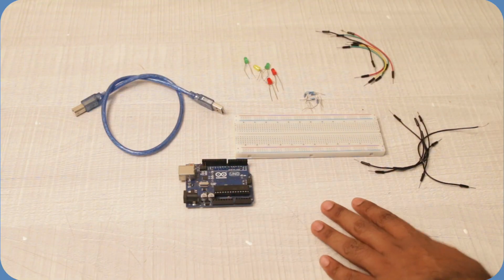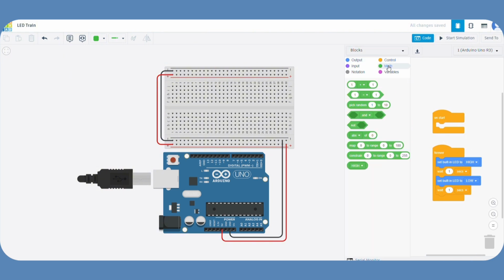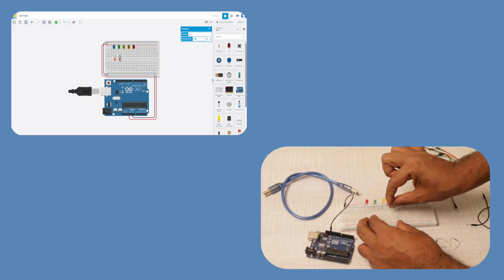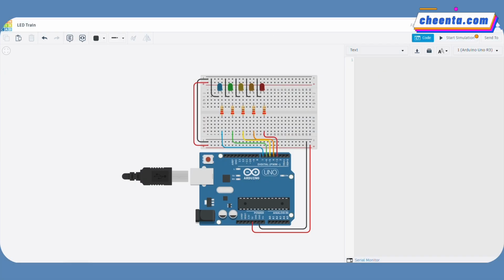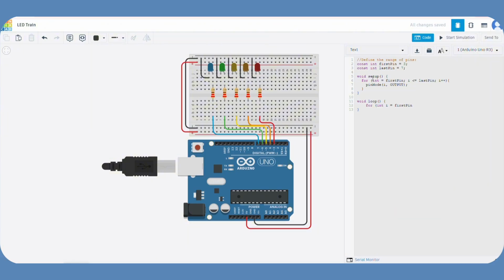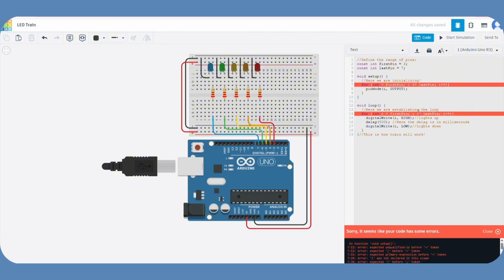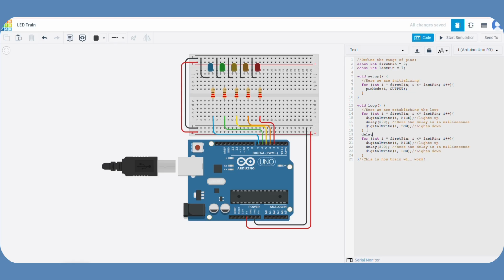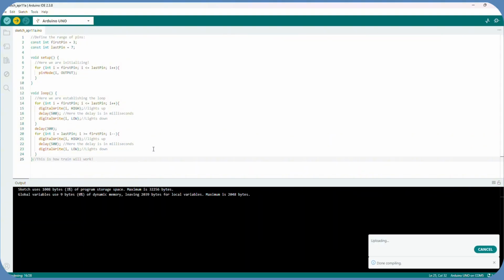Arduino LED Train: From Breadboard Prototype to Real Circuit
Build an Arduino LED Train circuit from scratch — starting with a Tinkercad simulation and ending with verified hardware output. If you've ever wondered how a few lines of C++ can bring physical LEDs to life, this step-by-step walkthrough shows you exactly how.
In this video you'll learn:
✦ How to prototype safely on Tinkercad before touching real components
✦ Wiring an Arduino with a breadboard, LEDs, and 5kΩ resistors — and why resistor values matter
✦ Writing a C++ loop in the Arduino IDE to sequence LED pins 3–7 with digitalWrite and delay()
✦ Debugging common syntax and case-sensitivity errors that trip up first-time coders
✦ Extending the code to create a smooth bidirectional (back-and-forth) light effect
Chapters
00:00 — Introduction & Project Overview
00:35 — Circuit Prototyping on Tinkercad
02:20 — Wiring the Physical Breadboard
05:28 — Programming in Arduino IDE (C++)
09:12 — Troubleshooting: Syntax & Case Sensitivity
11:43 — Pushing the Code to Arduino Board
12:58 — Result & Wrap-Up
Cheenta Academy trains school and undergraduate students in rigorous problem-solving — from mathematical olympiads to hands-on research and electronics projects. We mentor curious minds who want to go beyond the textbook and build things that work.